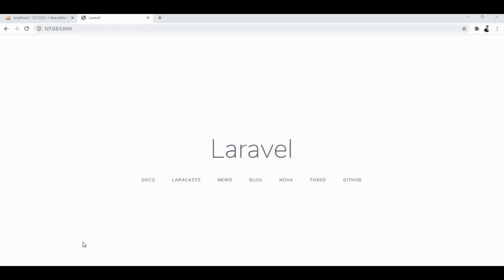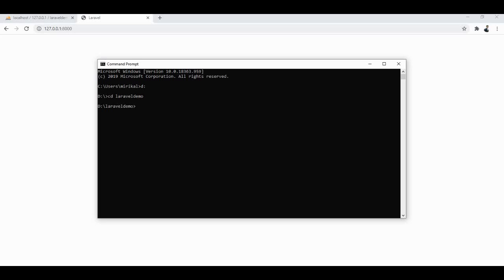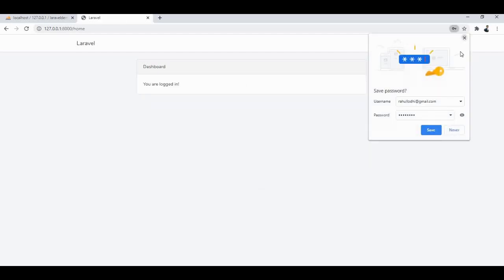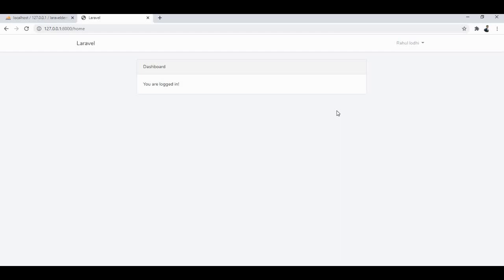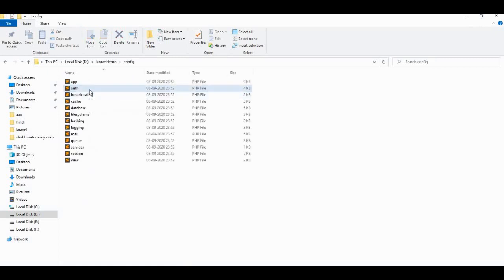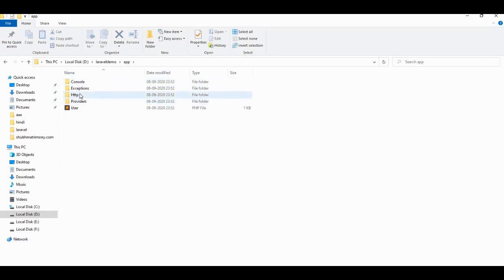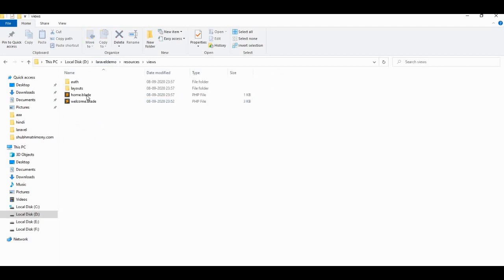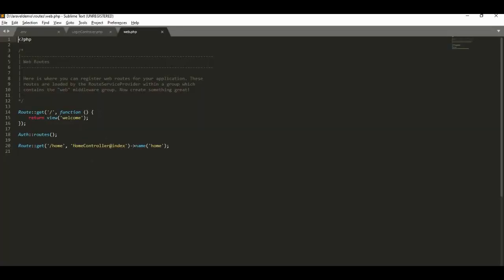Laravel tutotial #5 : How to make Login System in Laravel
We will see on this video how to user laravel authentication  for login and registration